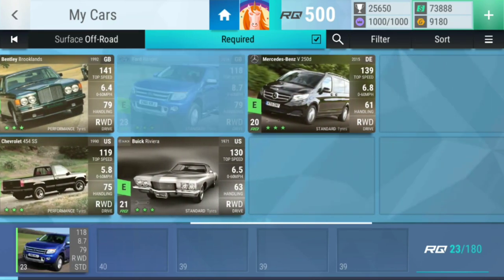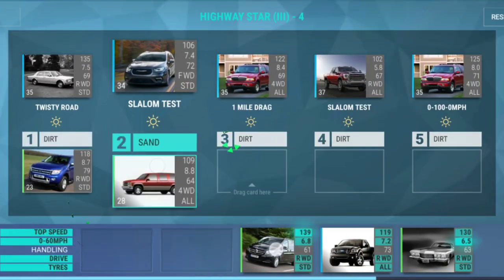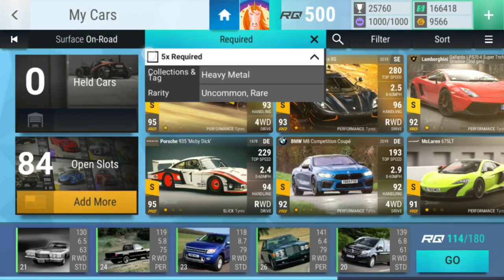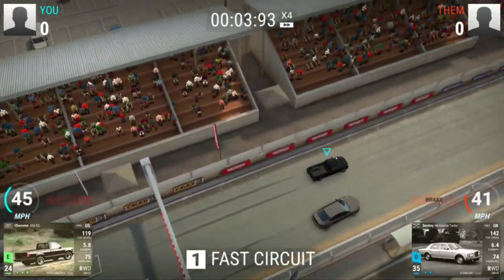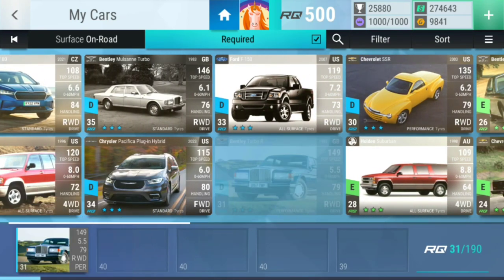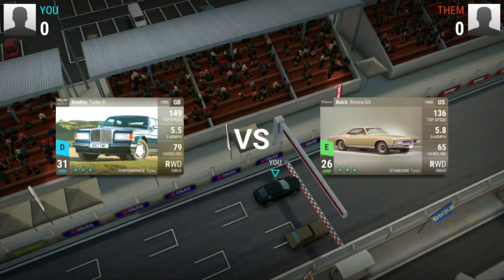Top Drives Heavy Metal: Highway Star (III)